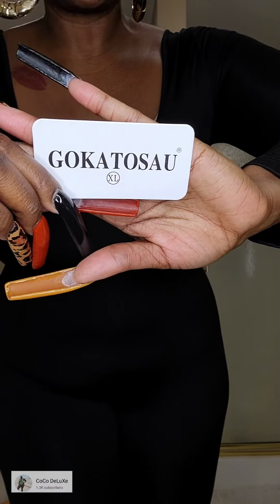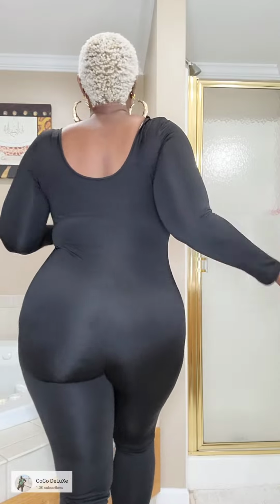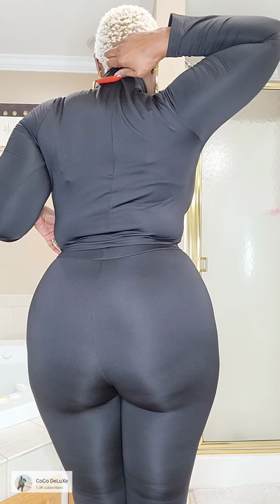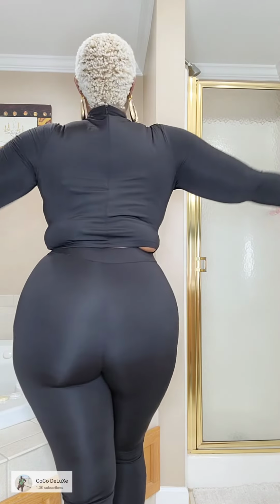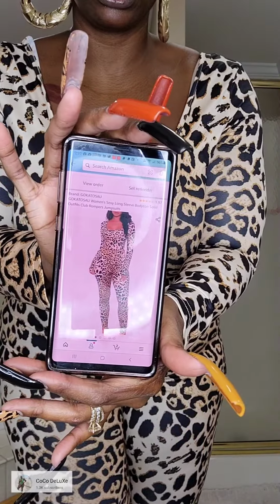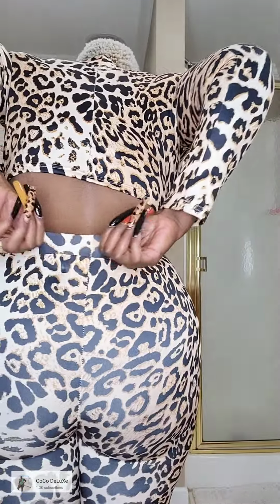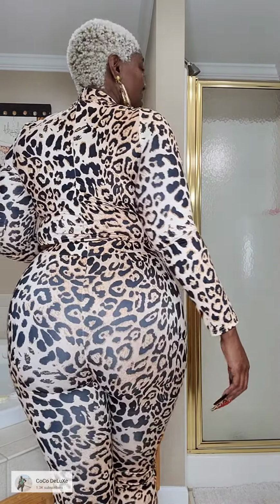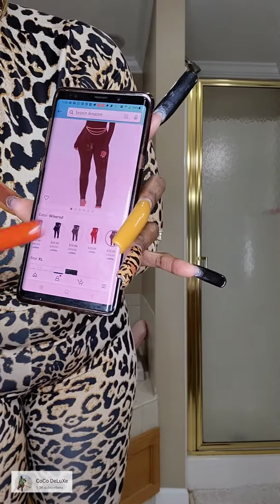Amazon Plus Size Try-on With CoCo DeLuXe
In today's try-on session, I am trying on 3 items that I purchased 4rm GOKATOSAU. Which is a brand that sells on Amazon. I am trying on 2 BodyCon style catsuits and a couple of 2-piece matching sets. The links for each item shown in this video are below

Sexy Long Sleeve BodyCon Catsuit-Black (XL)...$29.99

Sexy 2-Piece Long Sleeve Crop Top and Pants set-Black (XL)...$27.99

Sexy Long Sleeve BodyCon Catsuit-Gold Leopard (XL)...$29.99

Sexy 2-Piece Long Sleeve Crop Top and Pants Set-Gold Leopard (XL)...$27.99